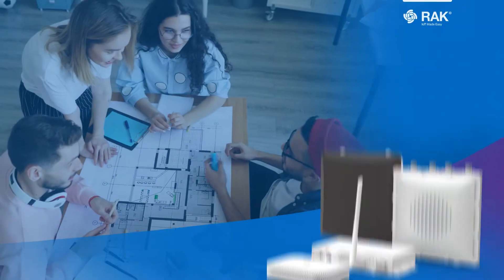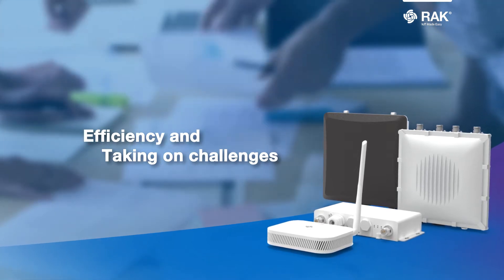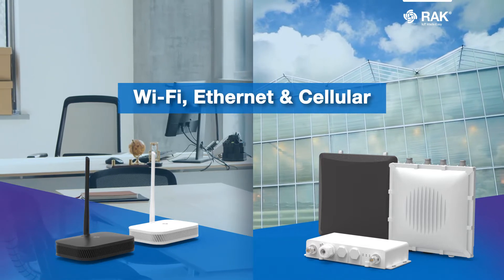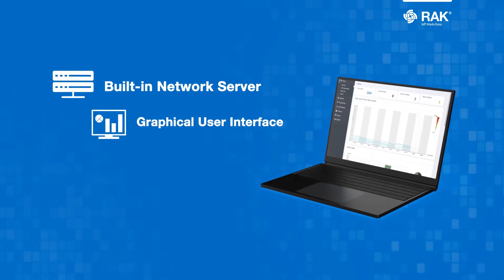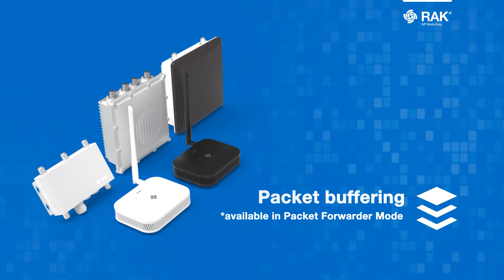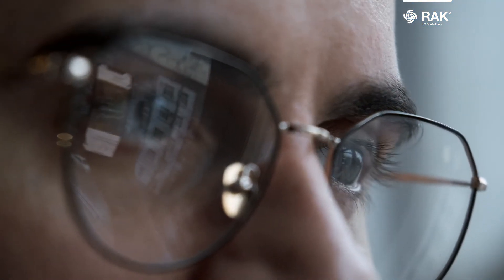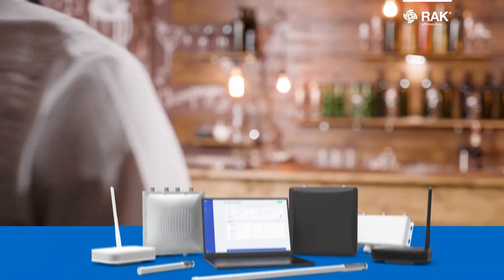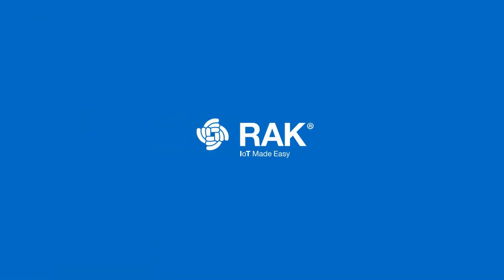RAK WisGate Edge Gateway series offers a wide range of LoRaWAN solutions!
From manufacturing, monitoring and control, facilities management, education and health services, storage and storehouses, and many more.

Adaptable, flexible, and reliable is who and what we are. 👍